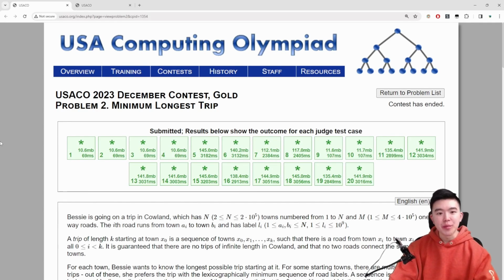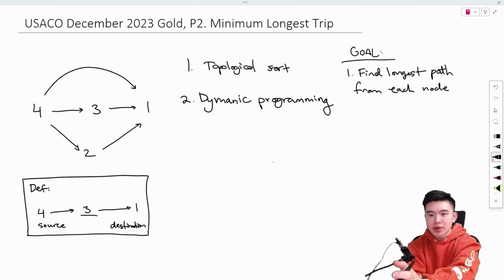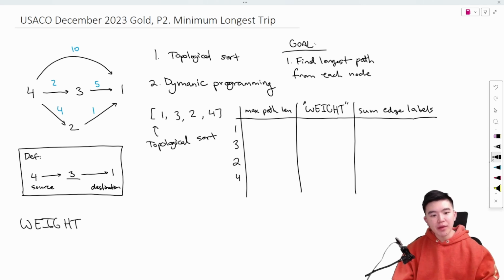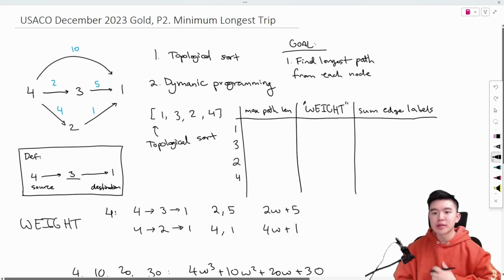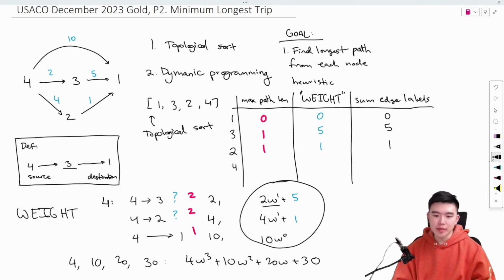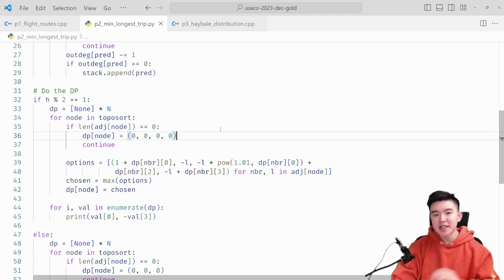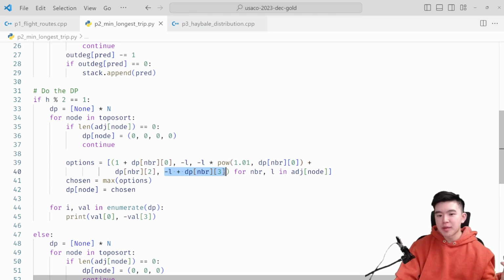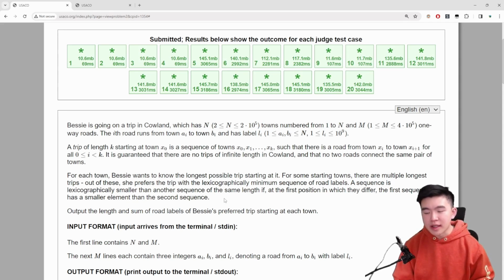USACO 2023 December Gold Explanations, Problem 2: Minimum Longest Trip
In this video, I explain the second problem from the USACO 2023 December Gold contest.